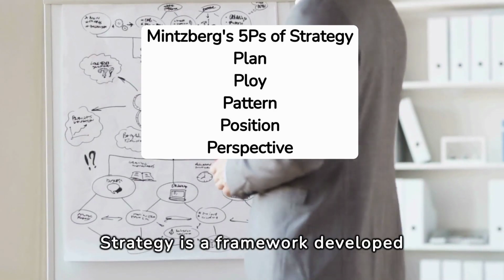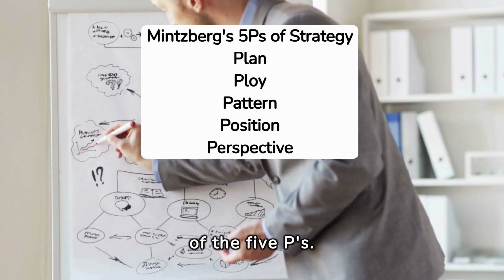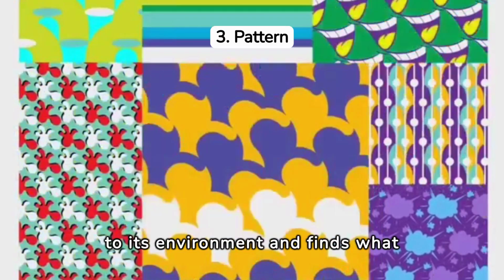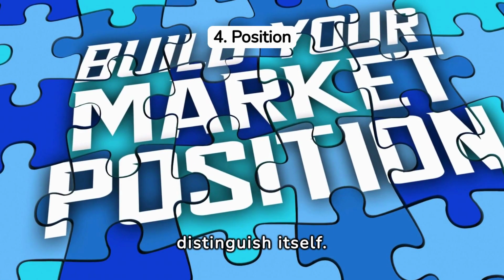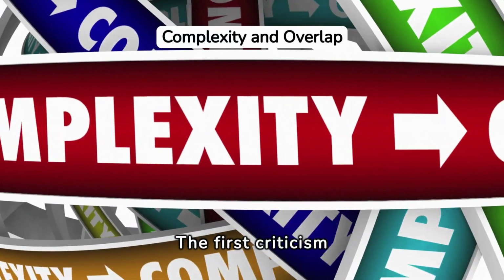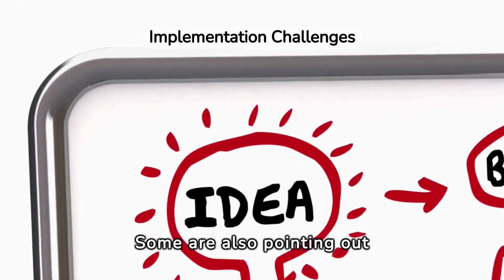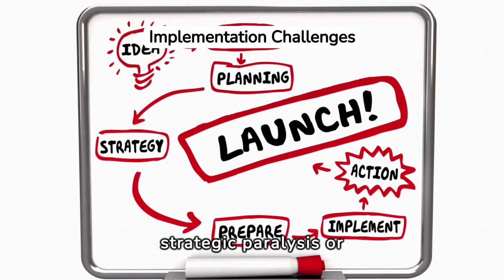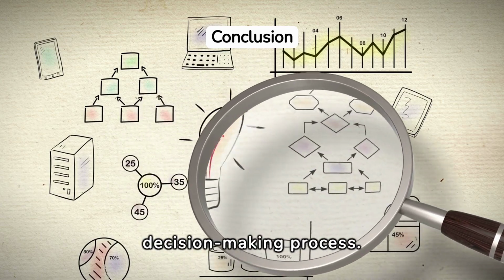Mintzberg's 5Ps of Strategy: A 5-Minute Overview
Explore Mintzberg's 5Ps of Strategy in this concise five-minute video. Learn about the five different approaches to strategy according to Henry Mintzberg: Plan, Ploy, Pattern, Position, and Perspective.